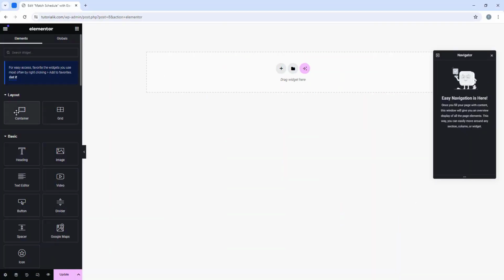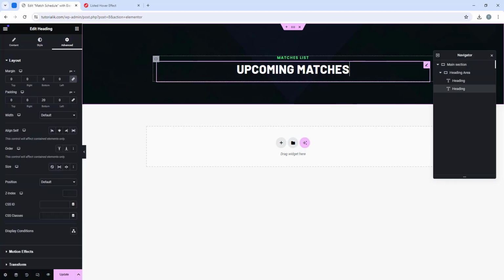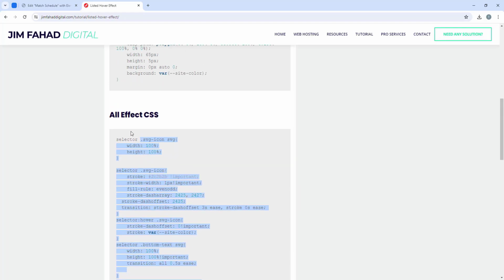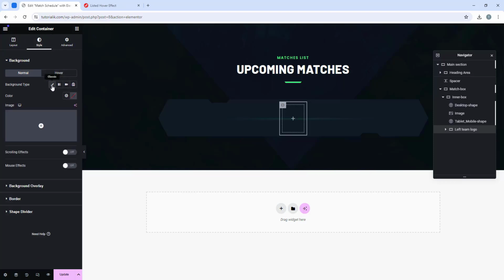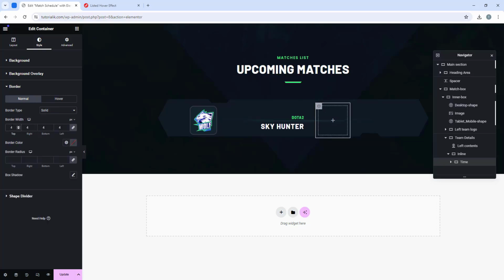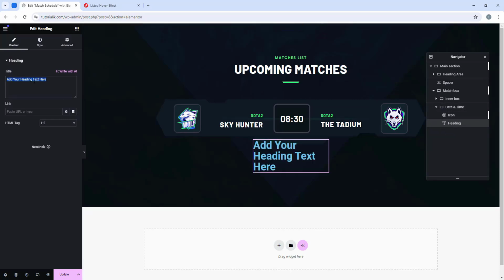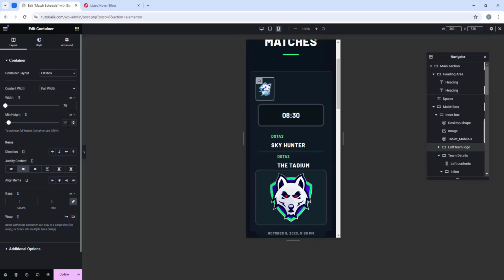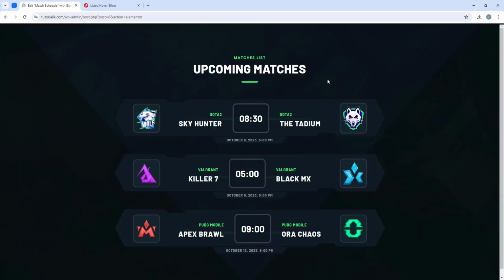Elementor Magic Border Animation | WordPress Elementor Pro Tutorial (Tips & Tricks)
In this tutorial, I'll show you using Elementor, How to Make Magic Border Animation on Hover | Creative & Unique WordPress Elementor Pro Tutorial!!!

0:00:00 Overview
0:00:15 Start Building Step by Step!
0:09:28 Add the Hover Animation Effect!
0:25:18 Make it 100% Responsive
0:32:25 Congrats! You Made It!

About:
10 Million+ website owners started using the Elementor page builder. I'll show you the easiest way how you can create your personal resume website using Elementor Page Builder yourself.